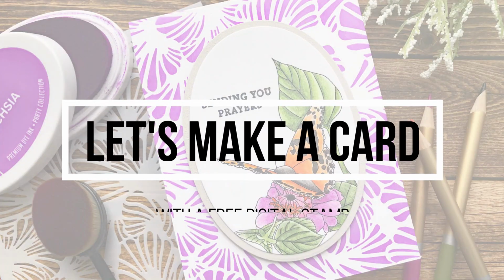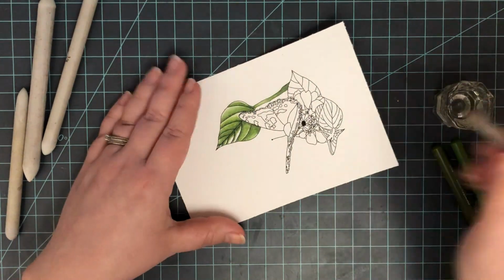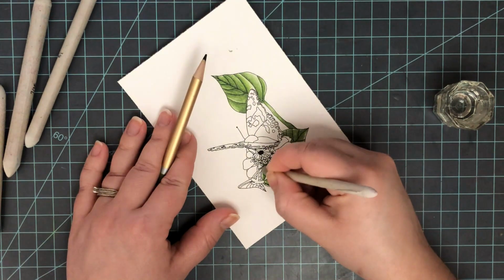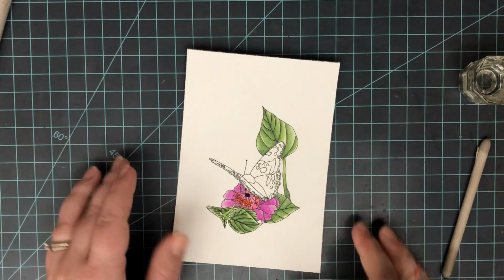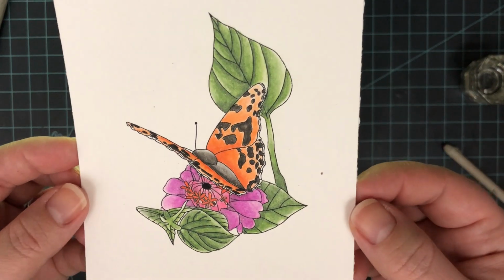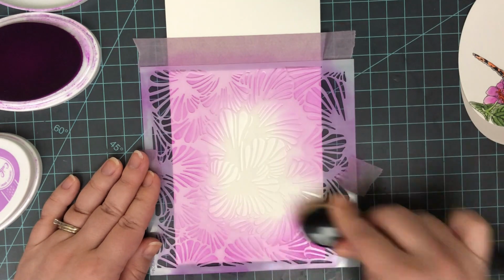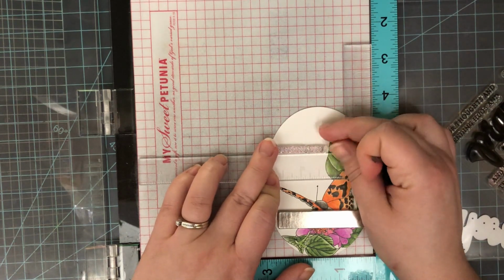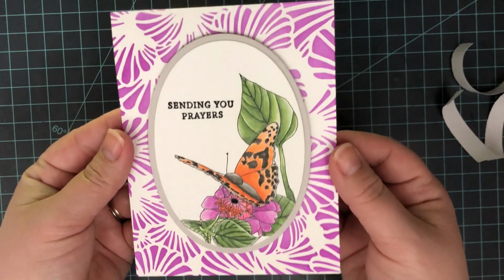Let's Make a Card with a Free Digital Stamp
A video tutorial for cardmakers and paper crafters sharing how to create a handmade greeting card with a digital stamp.

• Waffle Flower Crafts - Craft Dies - Nesting Ovals
• Gamblin Gamsol Oil Color, 16.9 oz, Clear
• Dappen Dish Glass
• Pipettes (20 PCS)
• Blending Stumps and Tortillions
• MISTI Stamping Tool - The Most Incredible Stamp Tool Invented
• Scotch Delicate Surface Painter’s Tape
• 2 Rolls Double Sided Foam Tape
• Teflon Bone Folder
• Makeup Brush Set of 10
• Tsukineko - VersaFine Clair - Ink Pad - Nocturne
• Catherine Pooler Designs - Party Collection - Premium Dye Ink Pads - Flirty Fuchsia
• Professional Premium numbered 72 Colored Pencils Set Schpirerr Farben
• Brother HL-L2300D Monochrome Laser Printer
• Adobe Photoshop Elements 2020